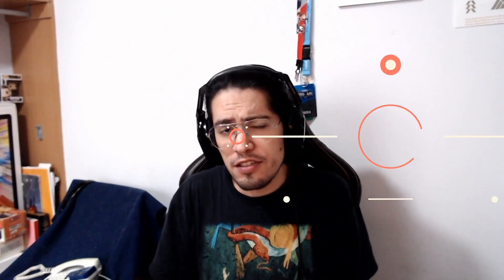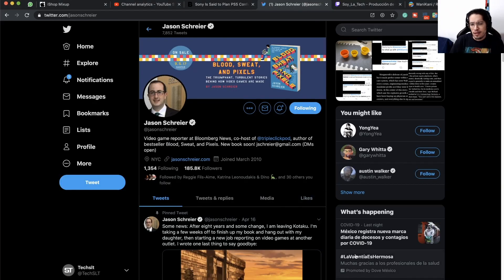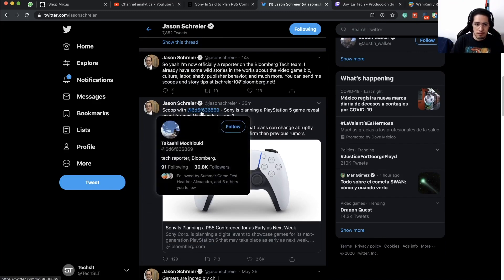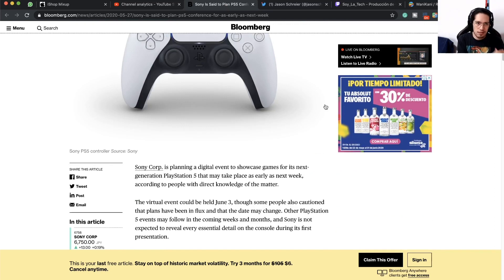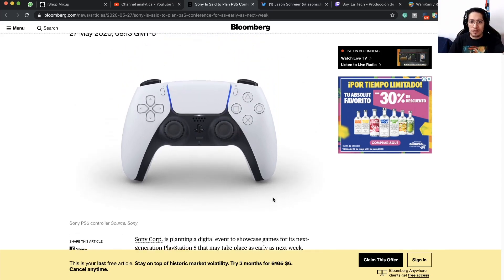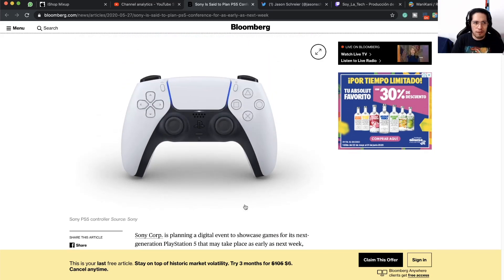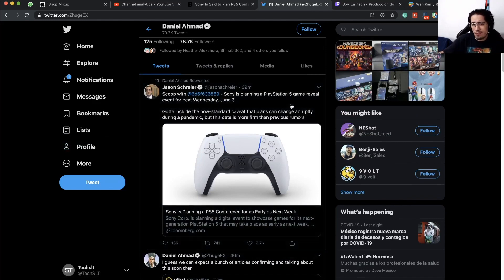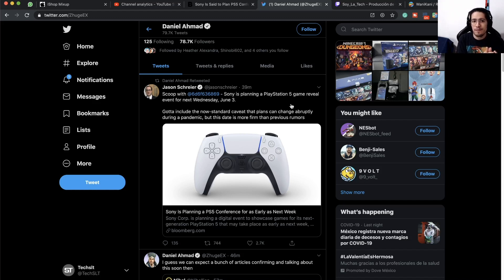June 3rd PS5 Event incoming according to Jason Schreier | PS5 News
According to Bloomberg's industry insiders Jason Schrieier and Takashi Mochizuki, there will be a Sony is planning a digital event to showcase games for the PS5 5 on Wednesday June 3rd.